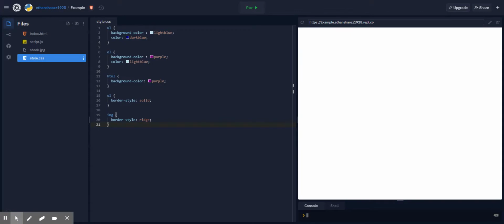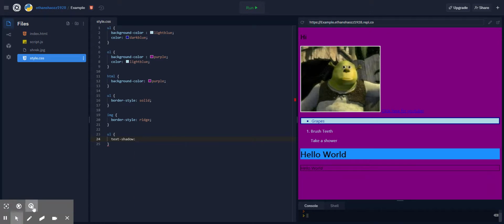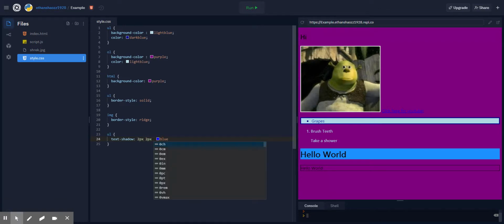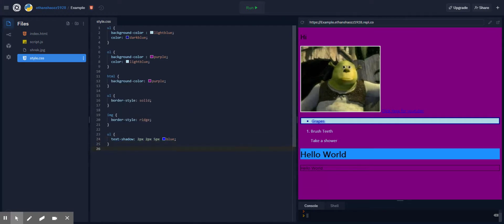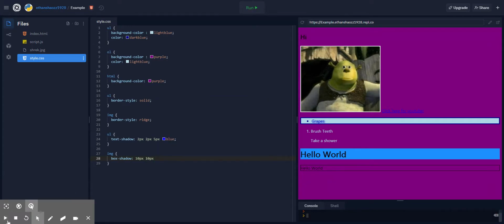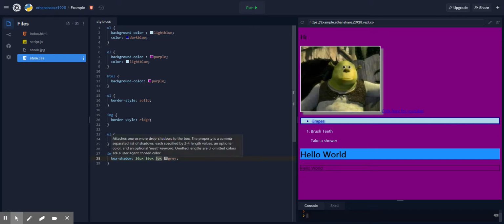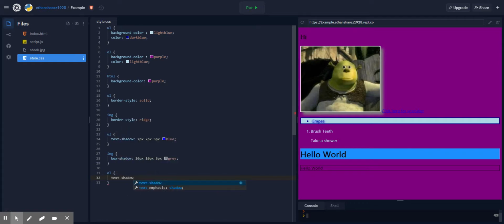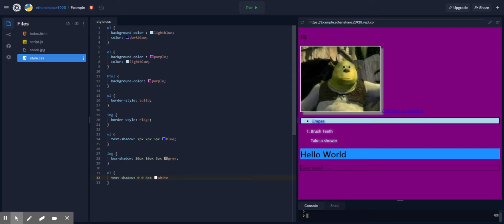CSS Lesson 3: Shadows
I will be teaching about CSS shadows, and this is part of the CSS tutorial.